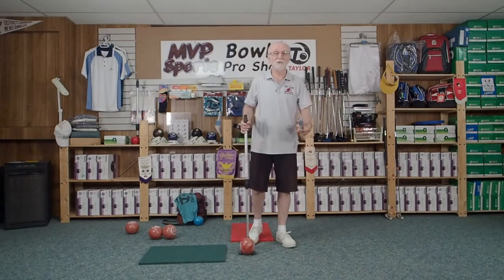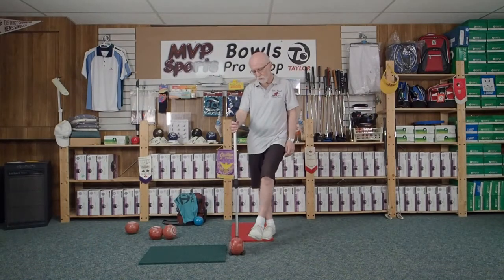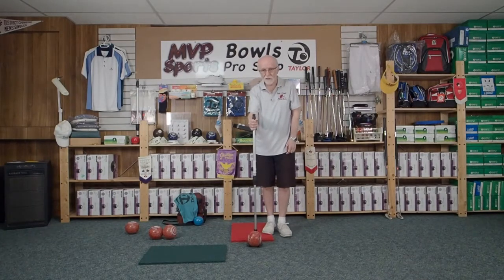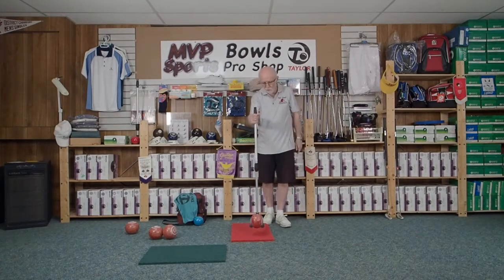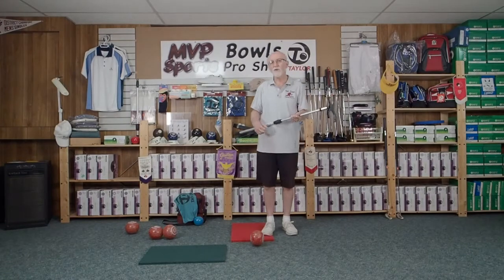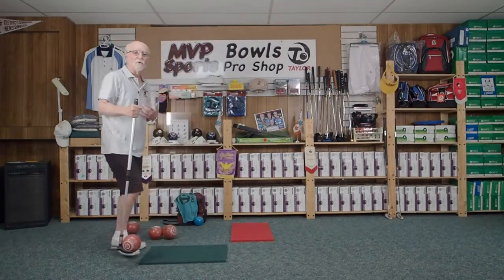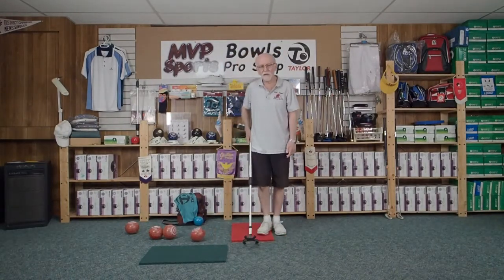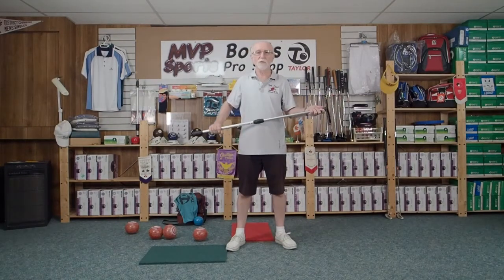Ubi Launcher Tips 03 - Lining Up Your Bowl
Ubi_Tips 03 - Lining Up Your Bowls With Your Ubi_Launcher®

This is the third in a series of short Ubi_Launcher® video tips. In this video, The Delivery Doctor shows you how to line up your bowl to your Point of Aim using your Ubi_Launcher®.

The Ubi_Launcher® was designed by The Delivery Doctor and is manufactured under his watchful eye here in Canada. The Ubi_Launcher® is quickly becoming the world's most popular, easiest to use Bowls Deliver Aid.

to get involved with our MVP Sports Forum, to check out some great Taylor Bowls product as well as to see how you can start up an indoor portable bowls game in your area.

MVP Sports is Canada's longest running and largest Lawn Bowls distributor, serving Canada's bowlers since 1985.

The Delivery Doctor has been involved with Bowls for 52 years, competing and coaching from club to Commonwealth Games. He has authored at all levels of the Canadian Technical development program and currently is developing a series of videos (available soon) on the Delivery Sequence.
The Grip, is the first in the Delivery Sequence series, showing a grip that many Canadian bowlers have adopted to great success.